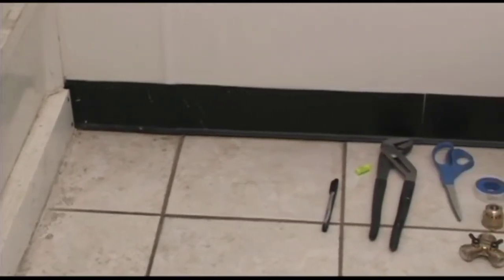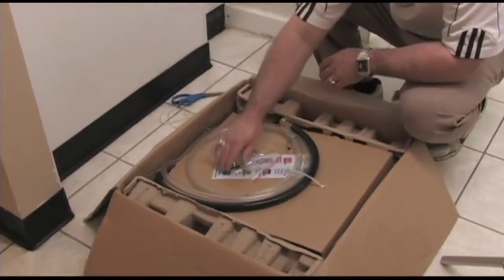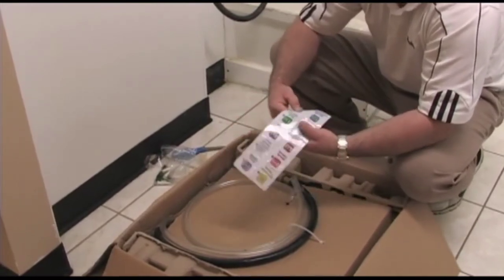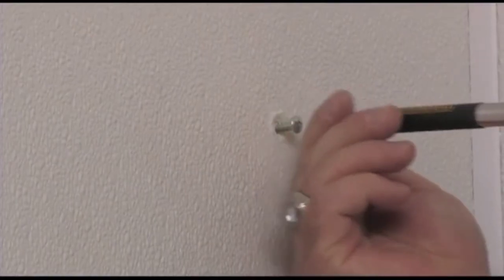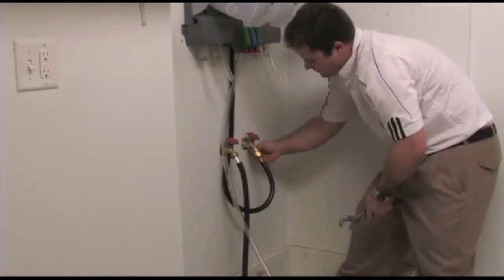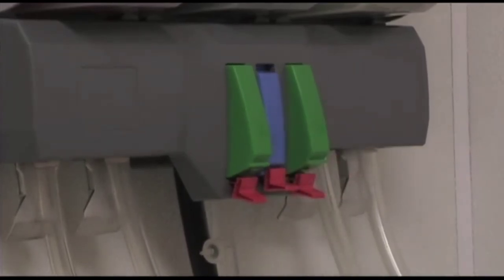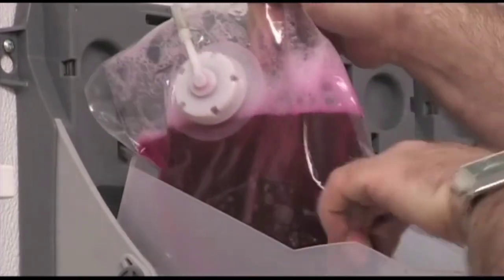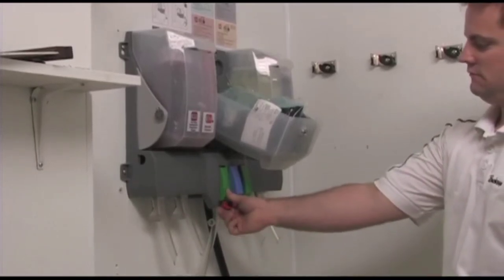Buckeye Eco Proportioning System Installation - Myers Supply Arkansas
Achieve the best overall value for each dollar spent with the fully integrated Buckeye Eco® Proportioning Program, designed and manufactured with proprietary technology. Effective, safer, economically and ecologically friendly chemistry; hermetically sealed, flexible and sustainable packaging; together with a simplistic approach to proportioning to protect and preserve your environment.

Myers Supply is Arkansas exclusive vendor for Buckeye Chemicals.